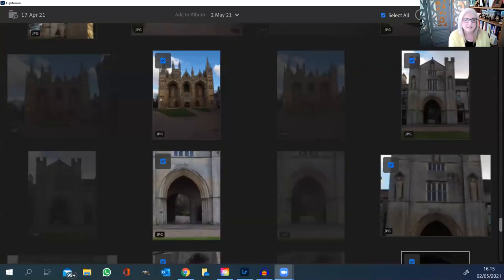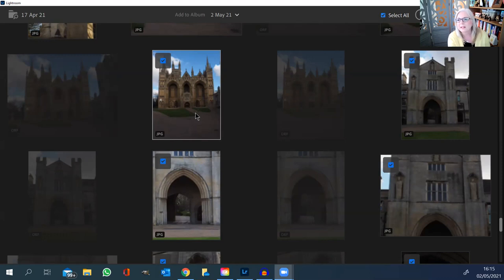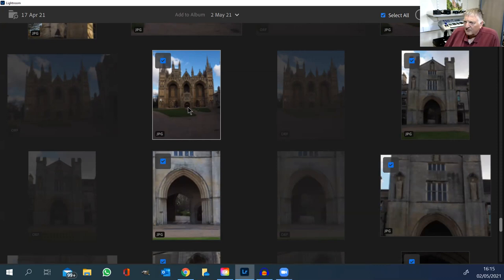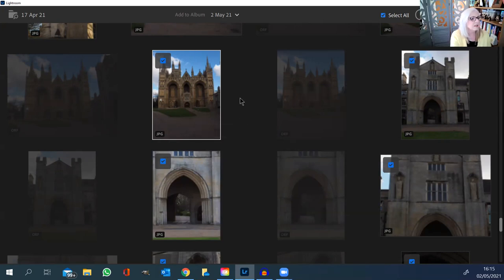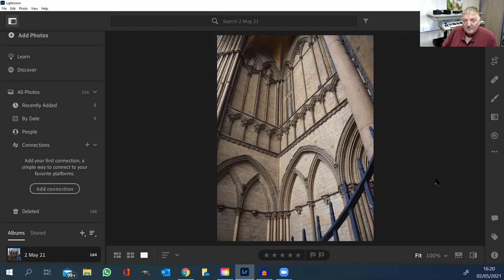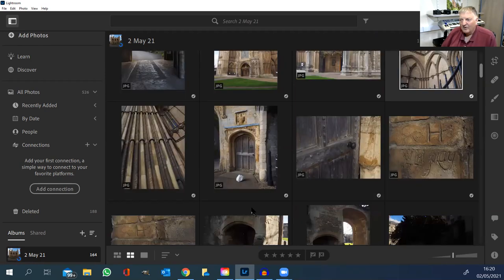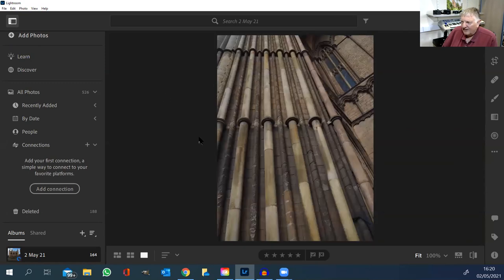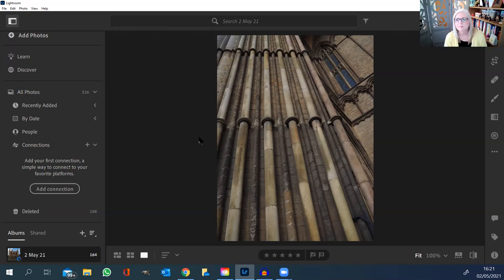How To Take Great Photos for beginners - pt7 - Converging Lines Introduction to Post Production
This time we look at some more of Bev's shots as we explore converging lines and parallels and also an introduction to Lightroom and Post Production

Are you new to DSLR or Mirrorless cameras and not sure where to start? Moving from the camera on your phone perhaps?  Lost in all the jargon?

Well join Bev and Brian as we start at the beginning and make taking great pictures great fun without being a tech expert.

We’ll start easy but give you the ability to take great pictures from this very first lesson. did I say lesson? No it’s a chat not a lecture. You won't even know you are learning, but you will be.